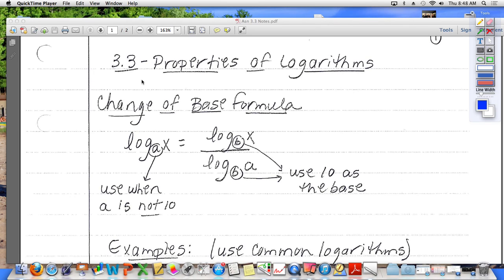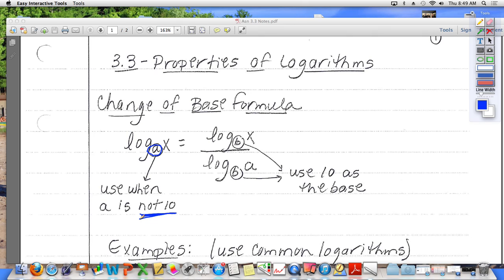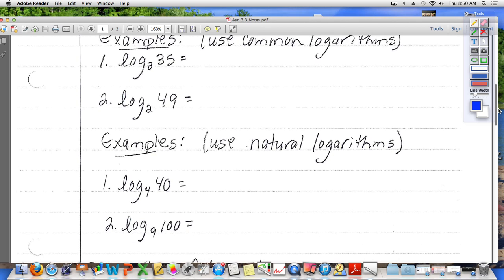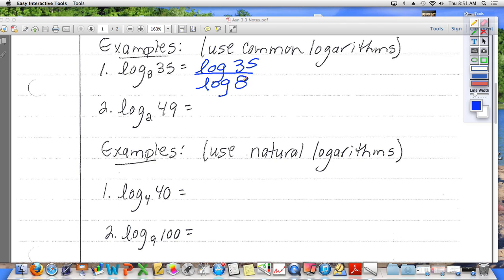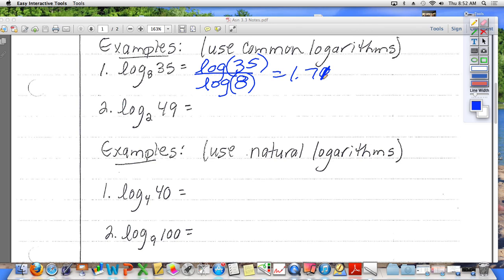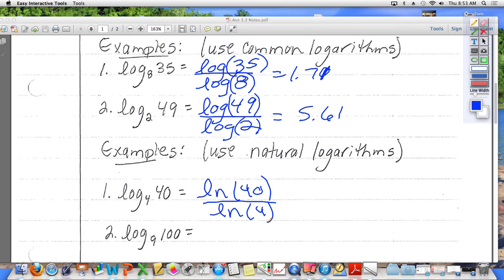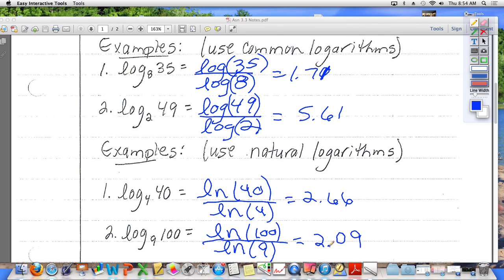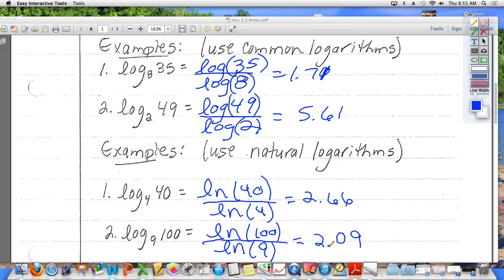Asn 3.3 Notes (part 1)